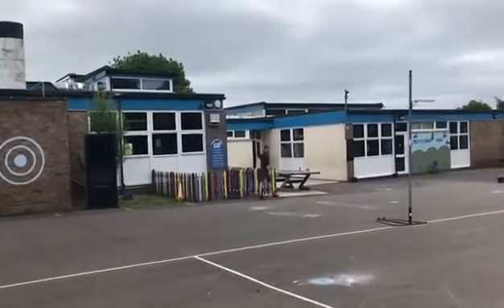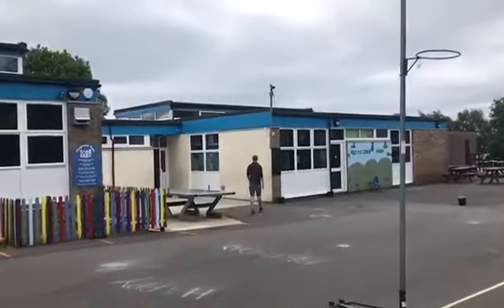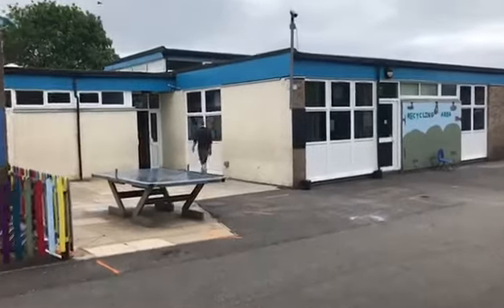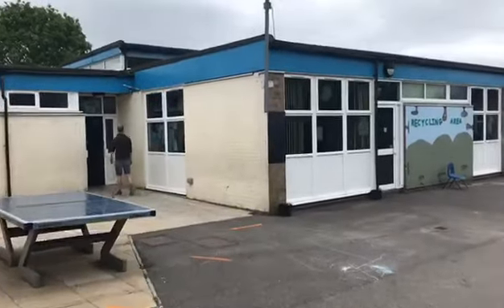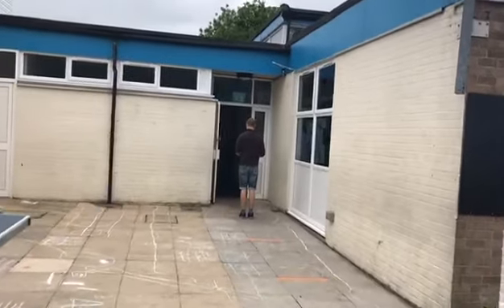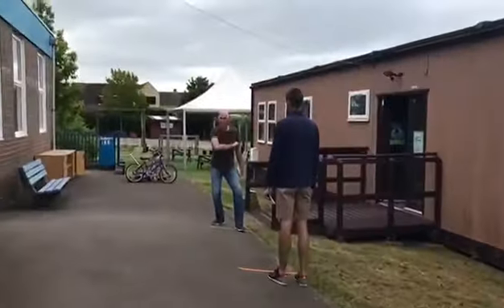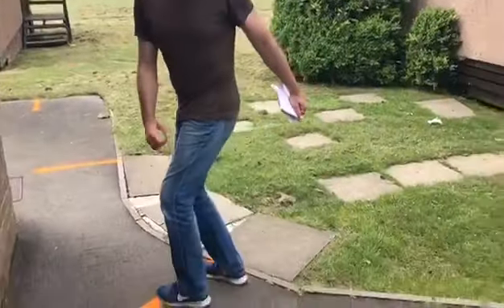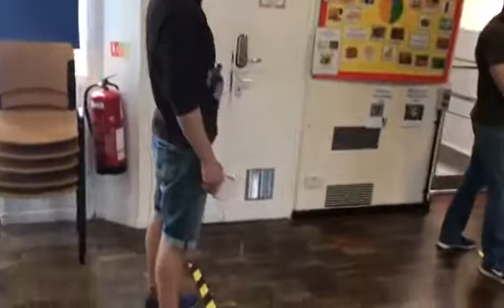A Message from the Year 6 Team